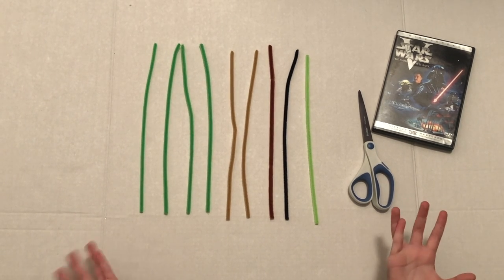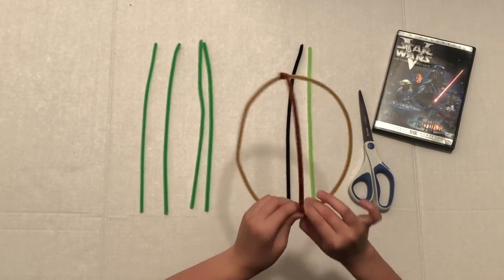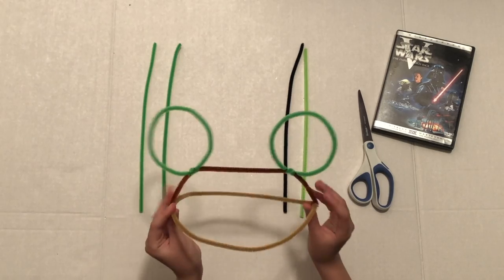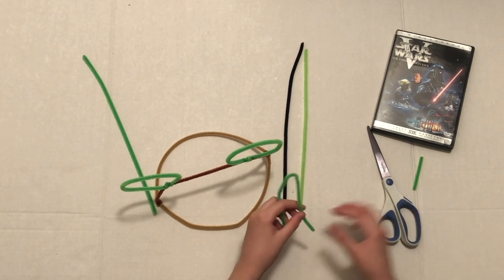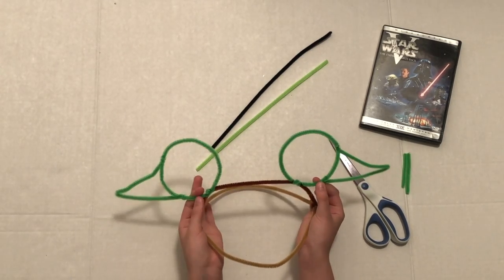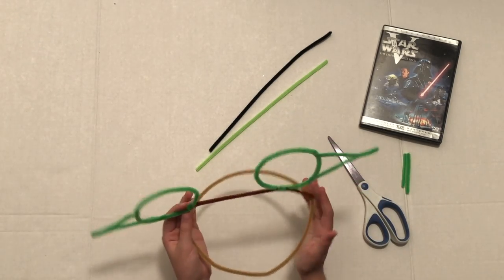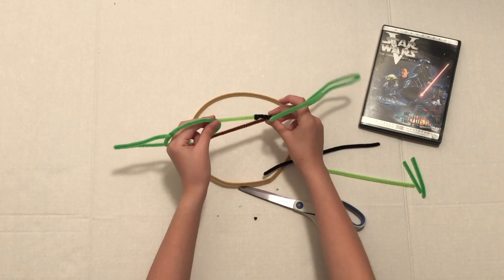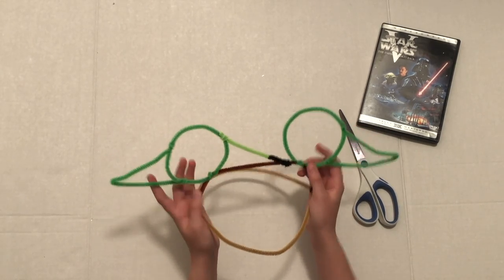Yoda Pipe Cleaner Mickey Ears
Hi! This is Pipe Cleaner Princess! This is a step by step video on how to make Yoda Pipe Cleaner Mickey Ears! Don't forget to be creative and have FUN!